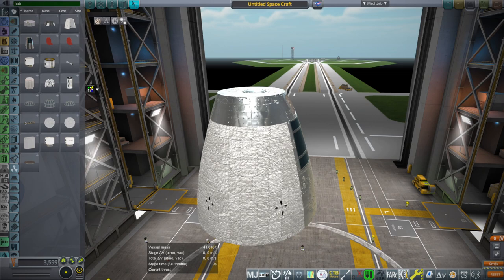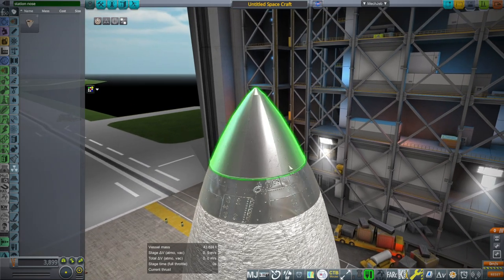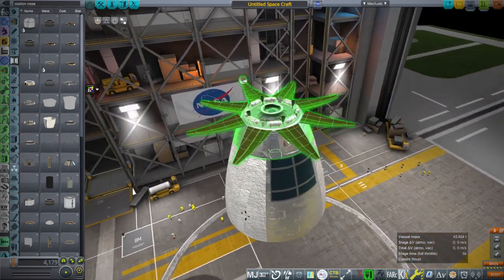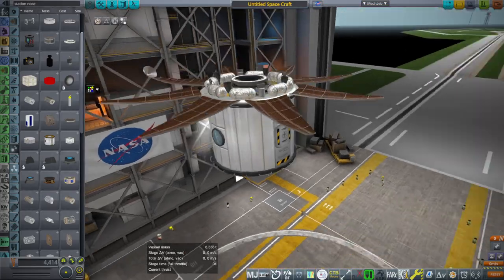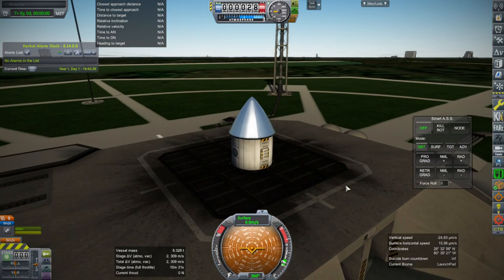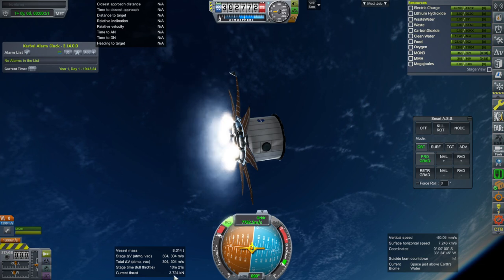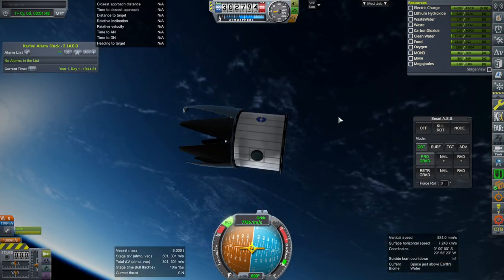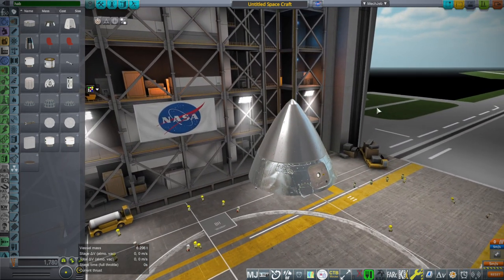KSP 1.12 - Nifty Parts 1: The Station Nose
So you have a station with a docking port that you need to launch, and you inevitably have to put a useless nosecone on top that you will need to eject off or otherwise put the whole thing in a fairing. What if you could have a more useful part for your station instead? The Nifty Parts mod